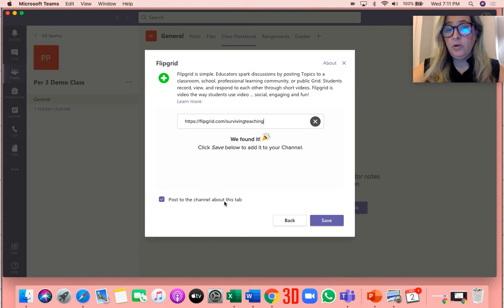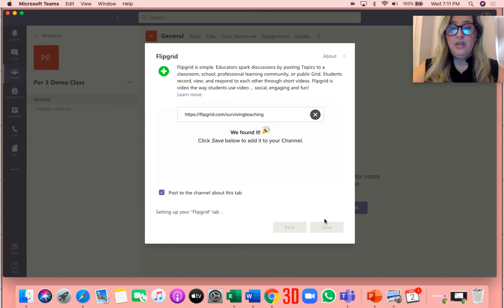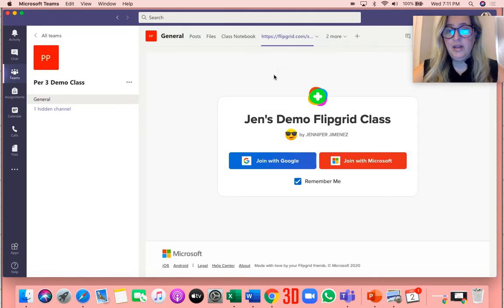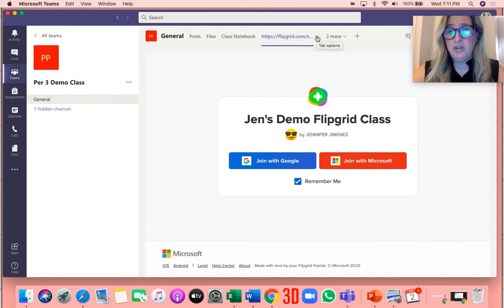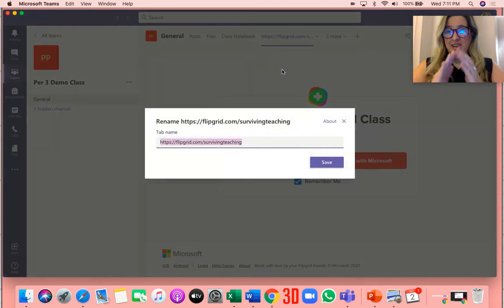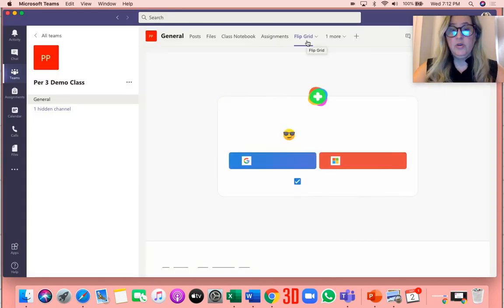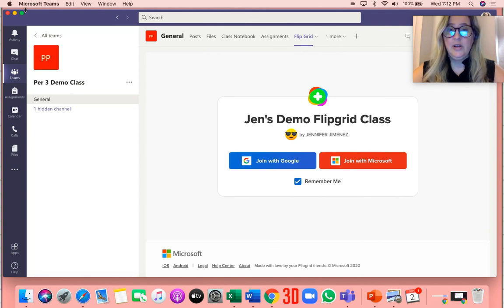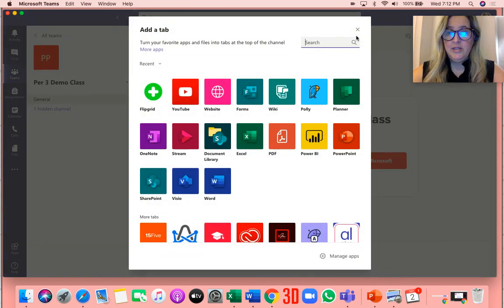Adding Flipgrid to Microsoft Teams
How to add/integrate Flipgrid to Microsoft Teams to use for assignments and more!